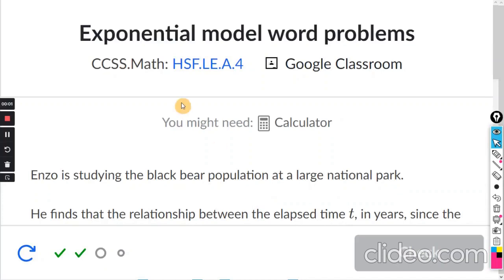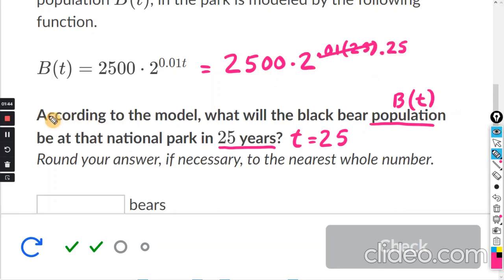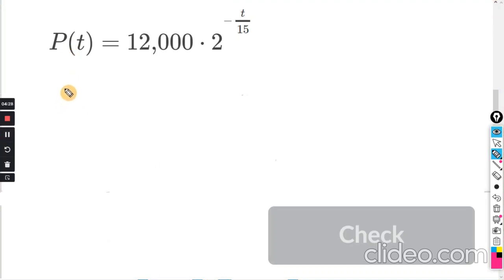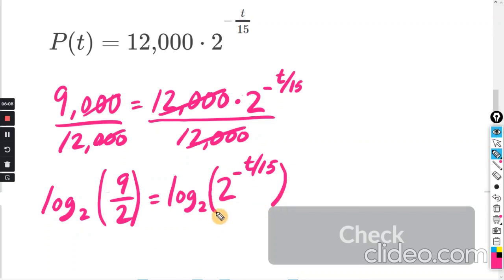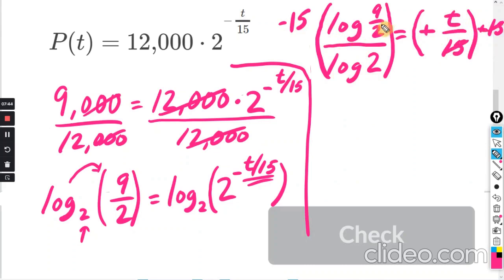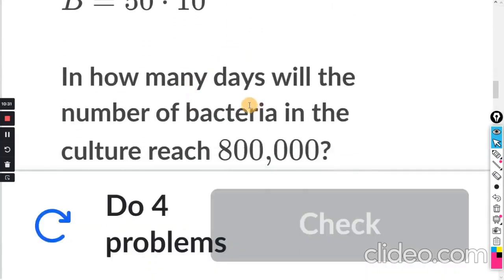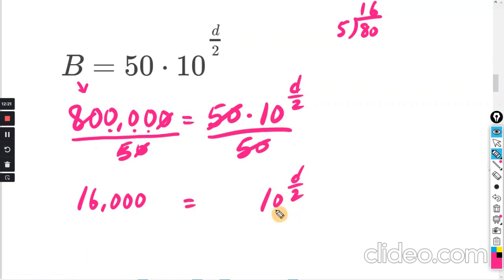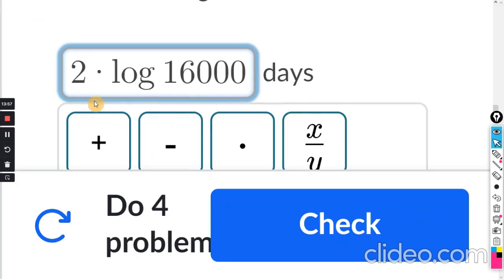Exponential model word problems : Khan Academy